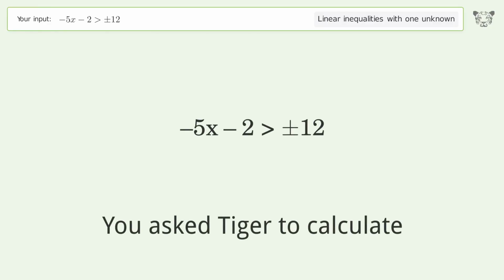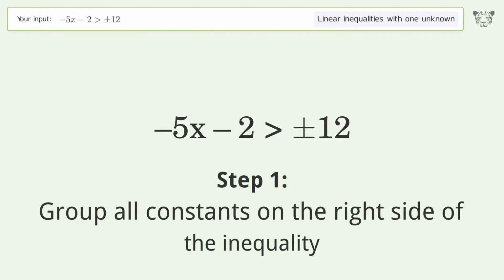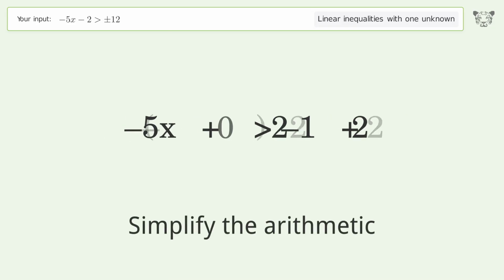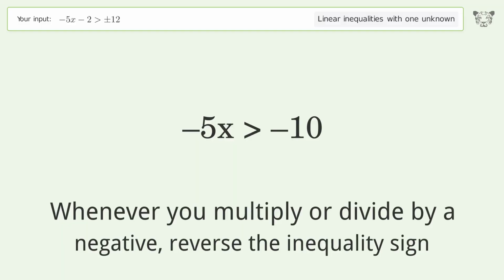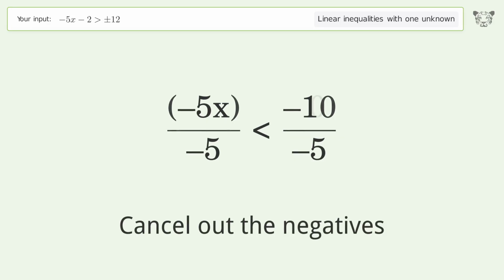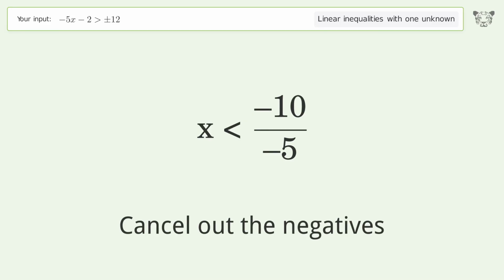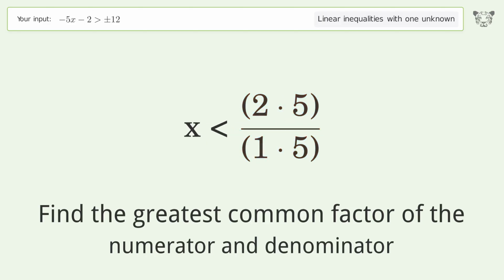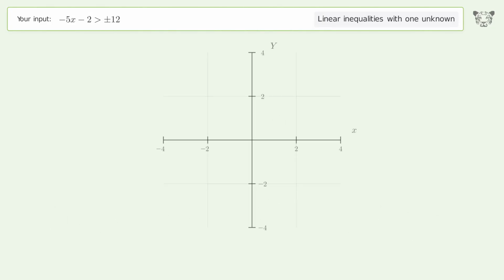Solving Linear Inequalities: -5x-2 is Greater Than +-12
Struggling with -5x-2 is Greater Than +-12? Watch our step-by-step video on Tiger Algebra to master this linear inequality effortlessly. Also, check out for more tips and tricks